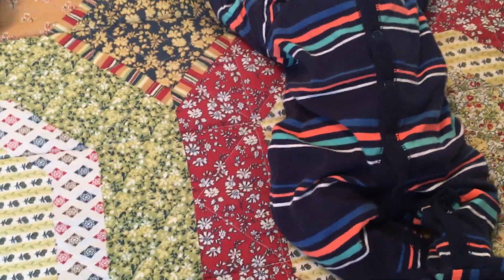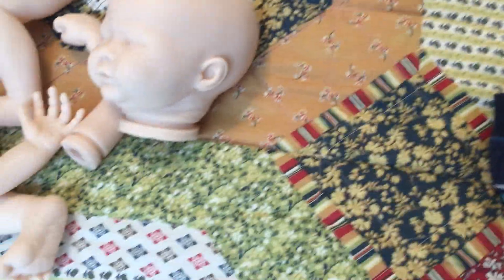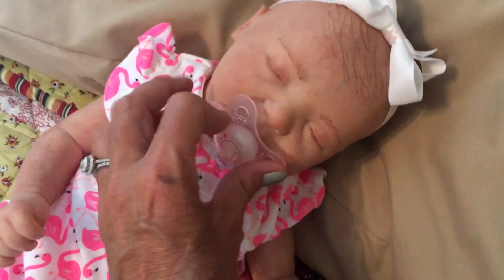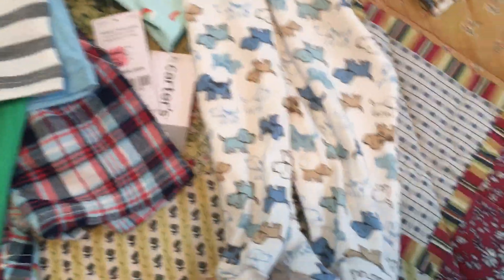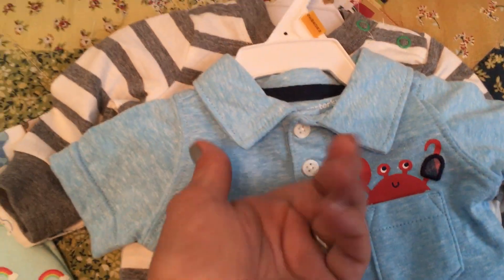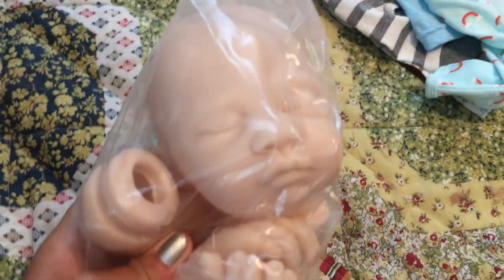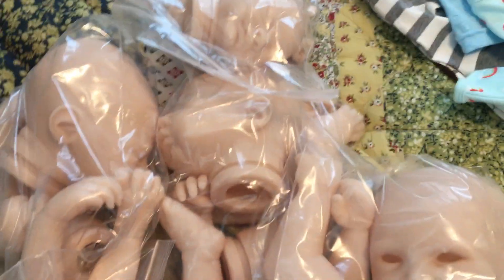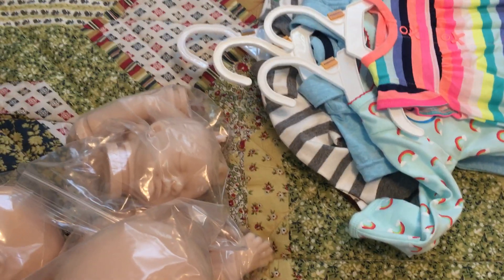Reborn Baby Marissa Surprise! I am Back on Here! And a Haul and Before and After!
Hi  I've missed you all!!  Enjoy this video, and please like it with a thumbs up, and there will be more to come!!  Also check out my babies on ebay (jennajds11) or message me here if you want to adopt as well!